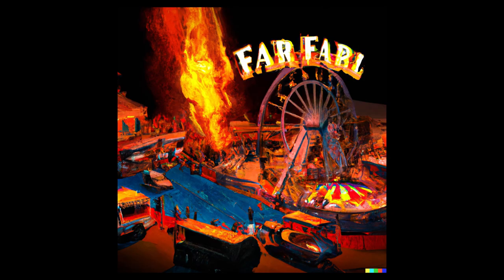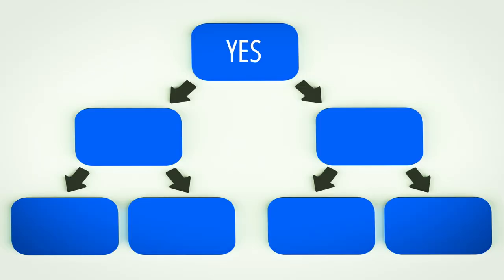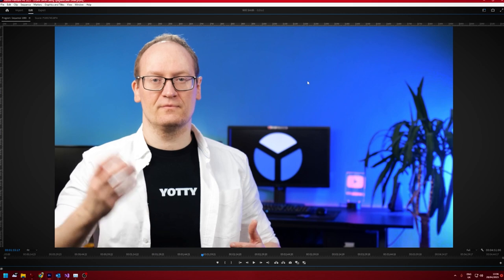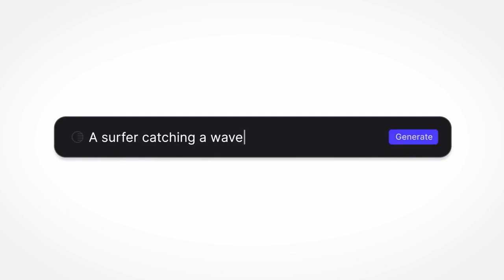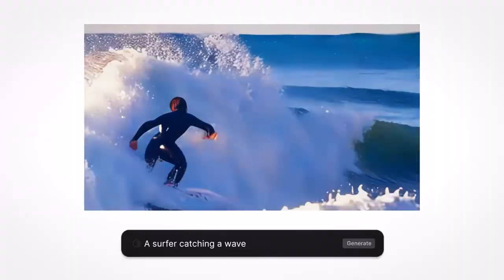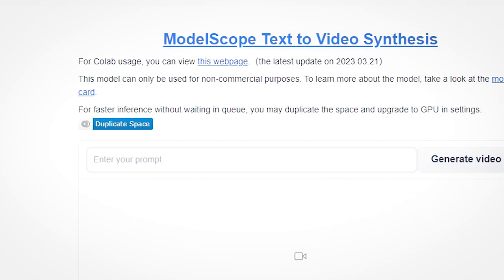AI Made a Video of Will Smith Eating Spaghetti, And It's Weird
A completely AI-fabricated video of Will Smith Eating Spaghetti has gone viral thanks to its weirdness, and it's opened the floodgates for many more "celebrity eats spaghetti" videos.

Text-to-video artificial intelligence is making progress, but as we can see, still has some way to go!

*For Prosperity*

          🕜 This video was published at 17:30 on 2/5/23

00:00 Introduction
00:58 AI Static Image Generation
01:22 AI Video Problems
01:46 Solving the Video AI Problem
02:19 Other Celebrity Spaghetti Videos
03:02 AI Image Progression
03:14 Stock Companies Worried
03:56 My Own Video Attempts
04:23 Sign Up to My AI Newsletter!
04:55 Outro